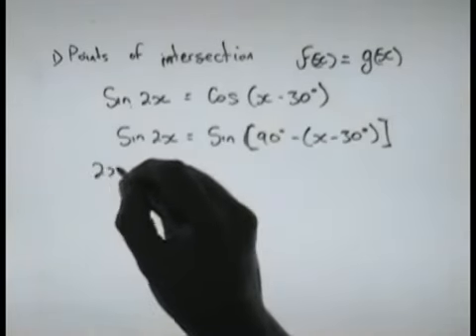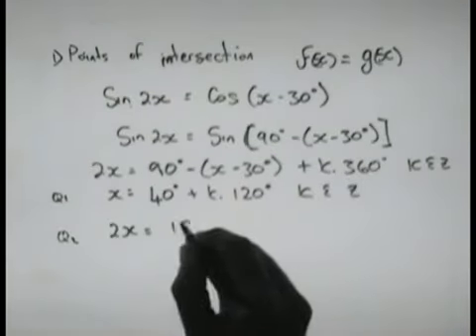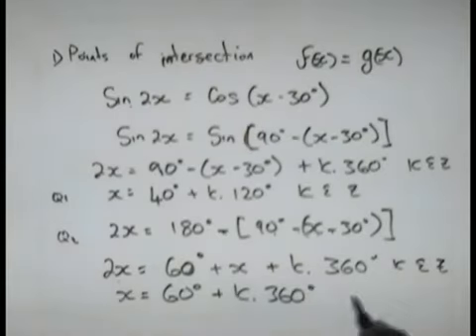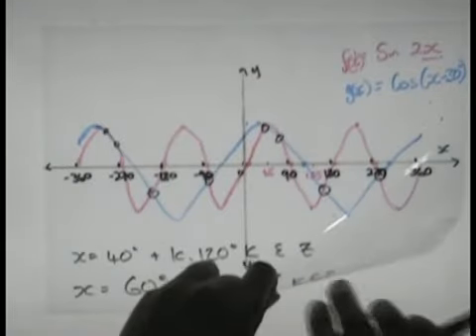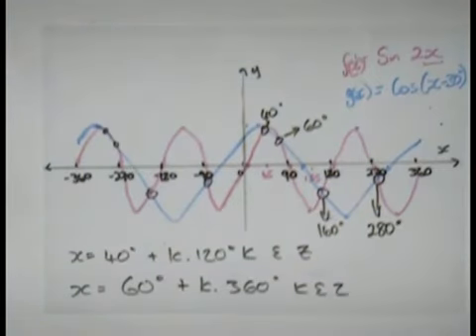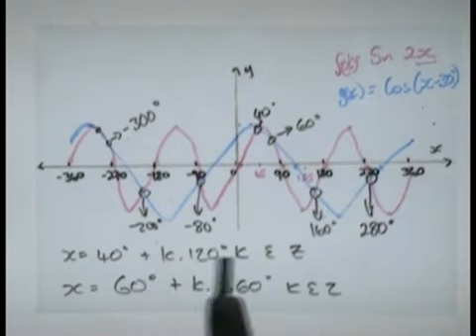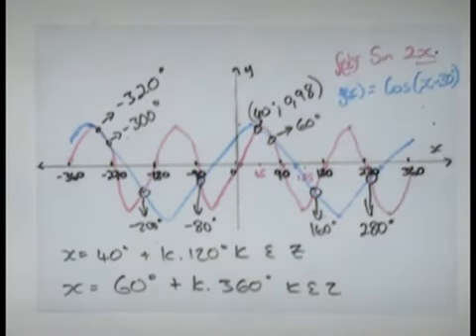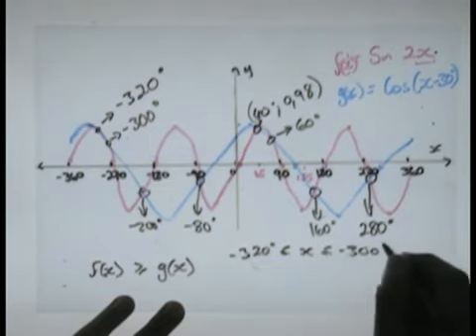trig 6 3 PC